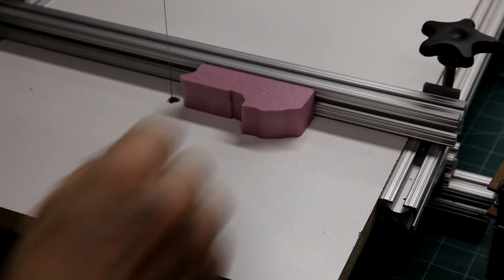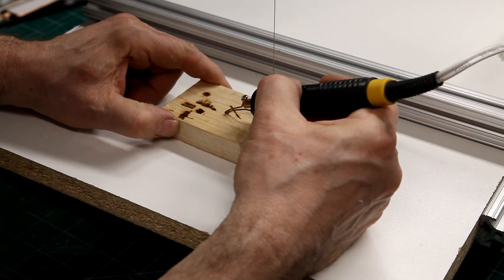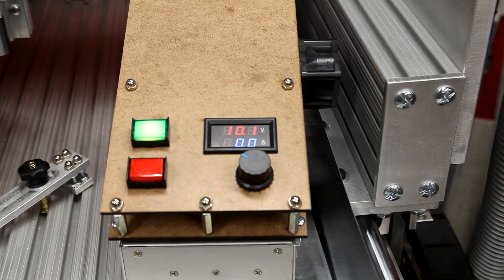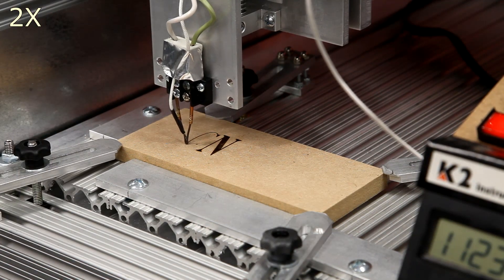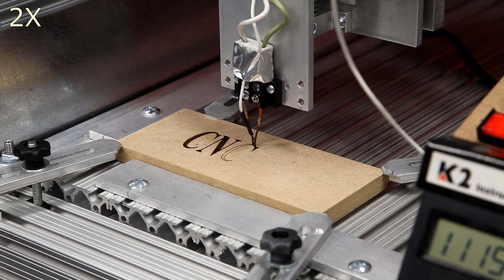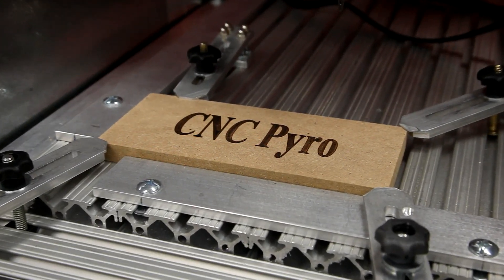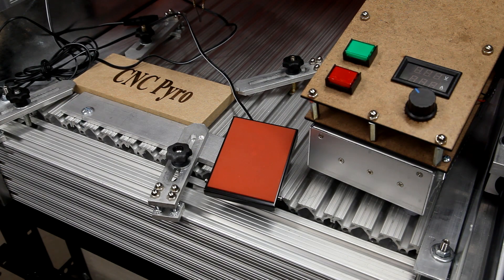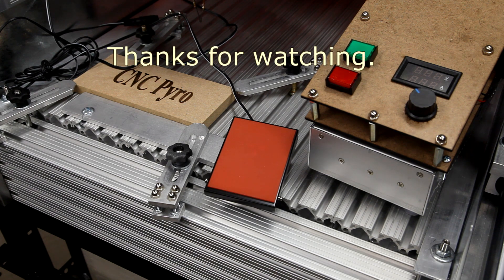CNC Pyro 1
This is the first in a series of pyrography experiments with my various CNC machines.